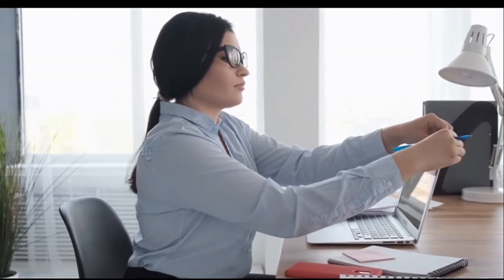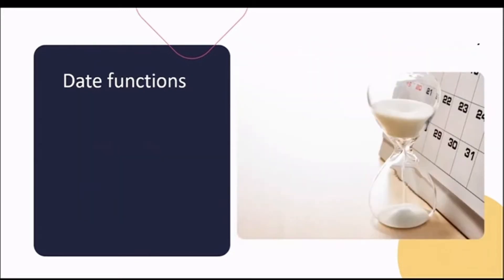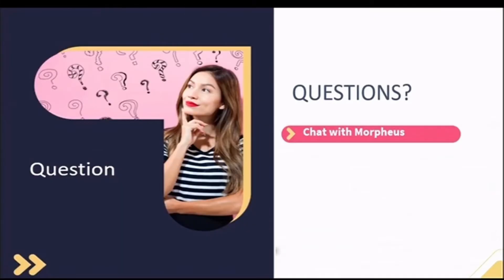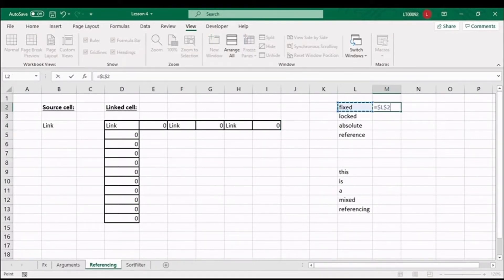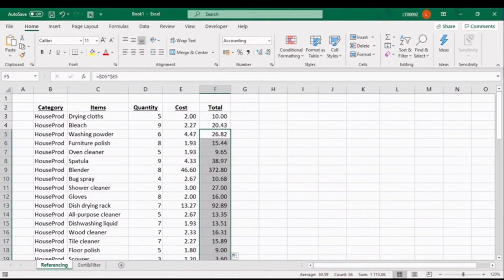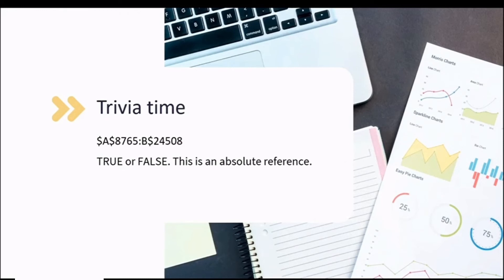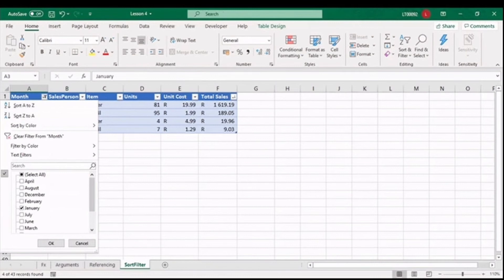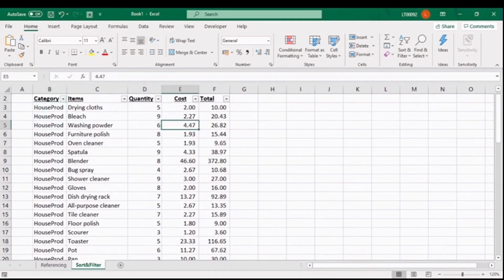Learn Excel & Grow your Business: Lesson -4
Life, people, Nature & all bout Entertainment
Microsoft Excel is a spreadsheet developed by Microsoft for Windows, macOS, Android and iOS. It features calculation or computation capabilities, graphing tools, pivot tables, and a macro programming language called Visual Basic for Applications (VBA). Excel forms part of the Microsoft Office suite of software.
Microsoft Excel has the basic features of all spreadsheets,[6] using a grid of cells arranged in numbered rows and letter-named columns to organize data manipulations like arithmetic operations. It has a battery of supplied functions to answer statistical, engineering, and financial needs. In addition, it can display data as line graphs, histograms and charts, and with a very limited three-dimensional graphical display. It allows sectioning of data to view its dependencies on various factors for different perspectives (using pivot tables and the scenario manager).[7] A PivotTable is a tool for data analysis. It does this by simplifying large data sets via PivotTable fields. It has a programming aspect, Visual Basic for Applications, allowing the user to employ a wide variety of numerical methods, for example, for solving differential equations of mathematical physics,[8][9] and then reporting the results back to the spreadsheet. It also has a variety of interactive features allowing user interfaces that can completely hide the spreadsheet from the user, so the spreadsheet presents itself as a so-called application, or decision support system (DSS), via a custom-designed user interface, for example, a stock analyzer,[10] or in general, as a design tool that asks the user questions and provides answers and reports.[11][12] In a more elaborate realization, an Excel application can automatically poll external databases and measuring instruments using an update schedule,[13] analyze the results, make a Word report or PowerPoint slide show, and e-mail these presentations on a regular basis to a list of participants. Excel was not designed to be used as a database.
Excel 2016 has 484 functions. Of these, 360 existed prior to Excel 2010. Microsoft classifies these functions in 14 categories. Of the 484 current functions, 386 may be called from VBA as methods of the object "Worksheet Function and 44 have the same names as VBA functions

With the introduction of LAMBDA, Excel will become Turing complete